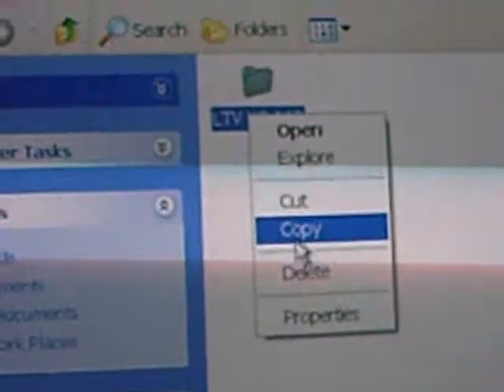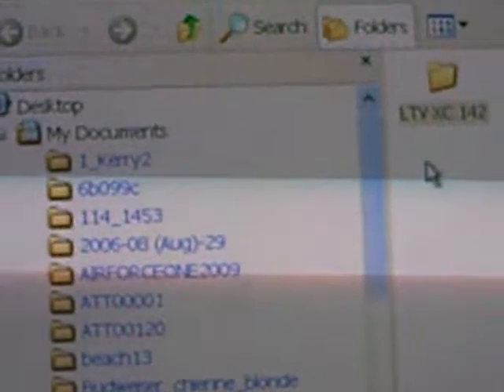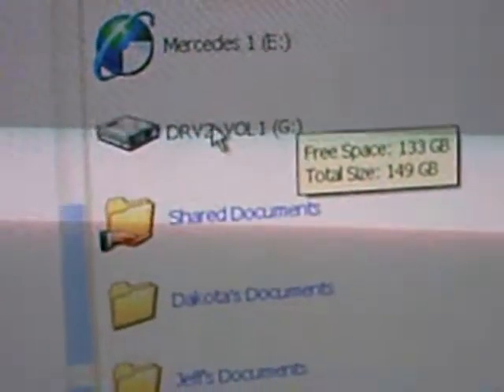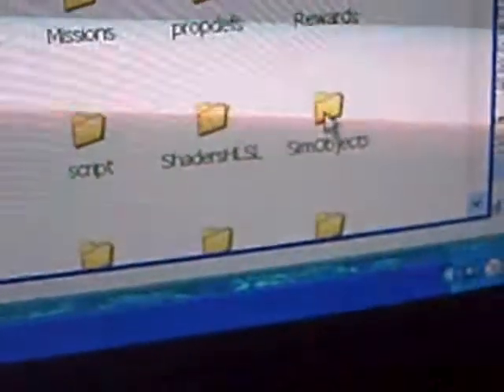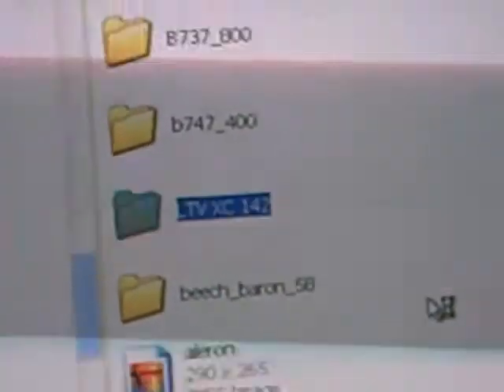how to put mod airplains ons fsx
pay attintion but not hard      simviation.com